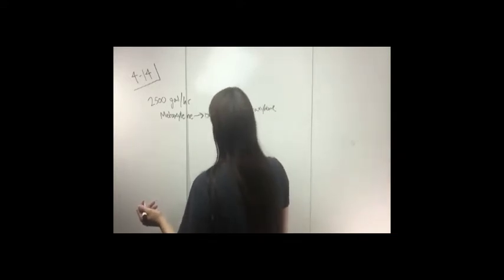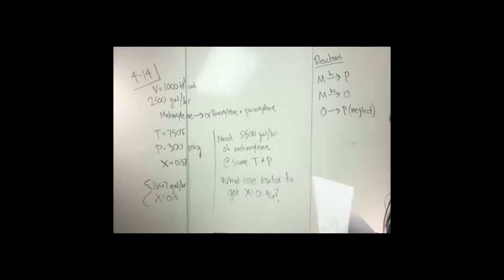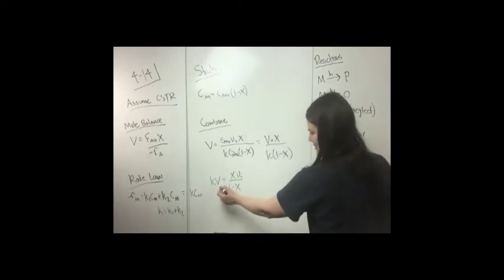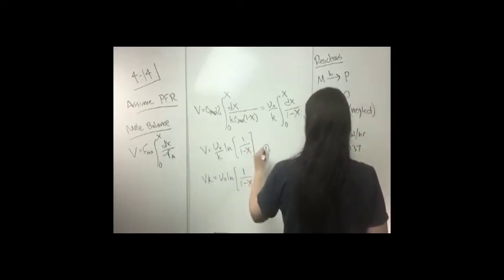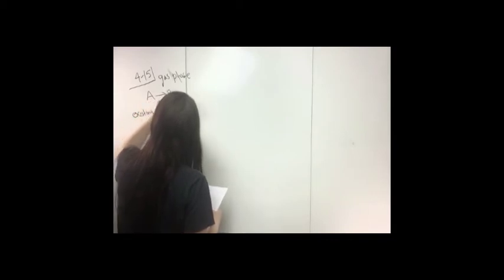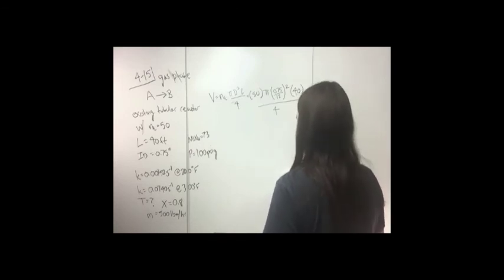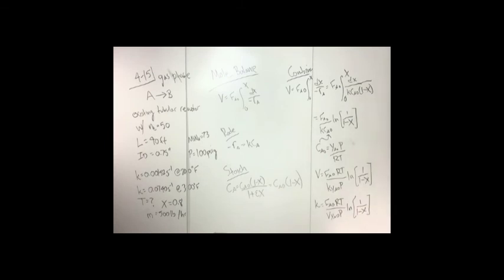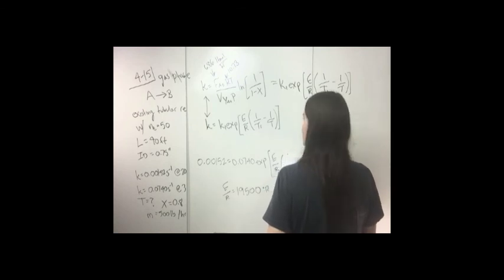Reaction Eng- Book Problems 4-14, 4-15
Sorry, the last few minutes of the video go black- I can't figure out what's causing it.